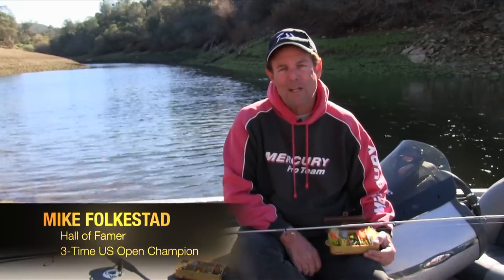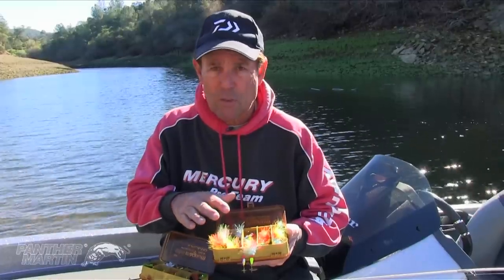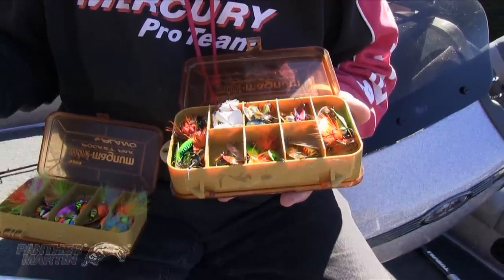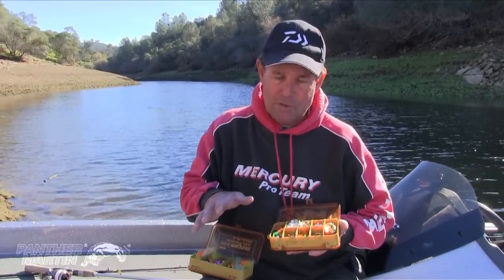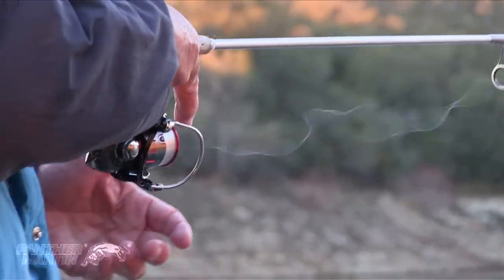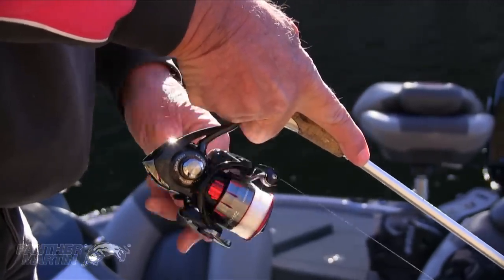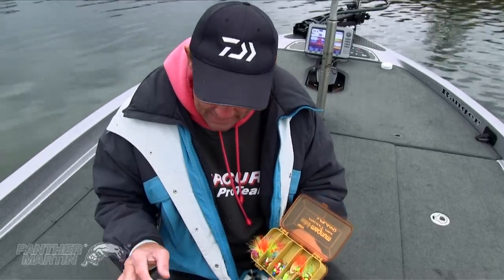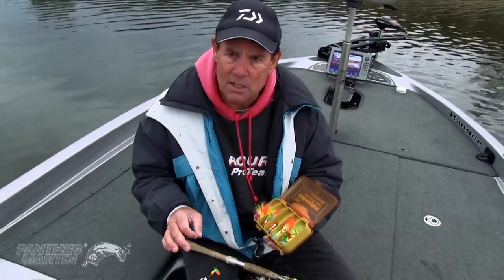How to Catch Trout on a Panther Martin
Mike Folkestad shows how to consistently catch trout with Panther Martin lures on Lake Amador, California.